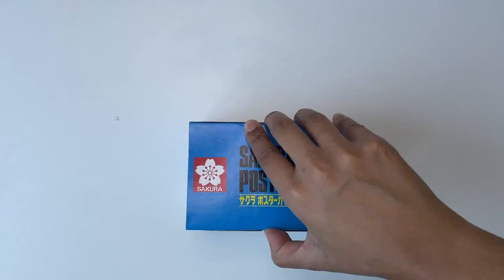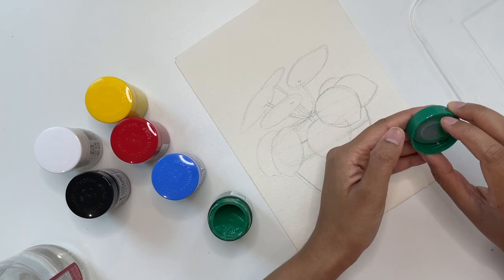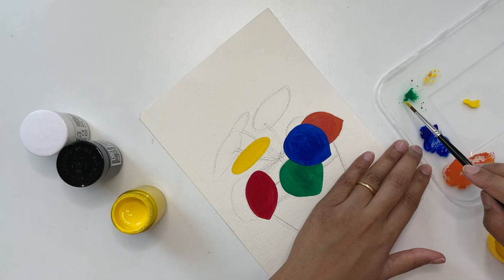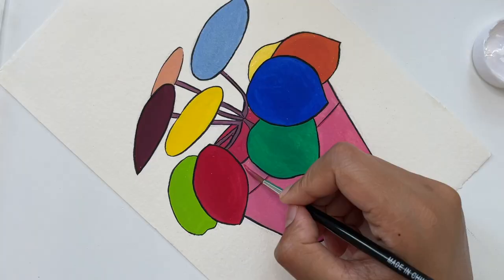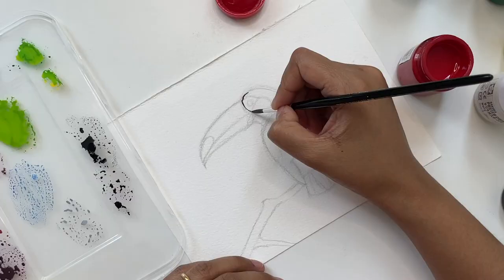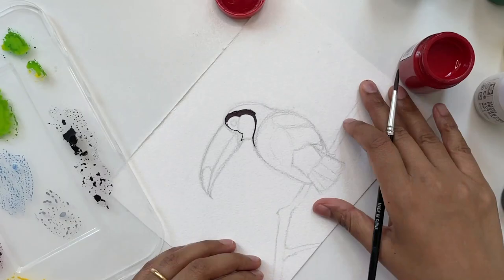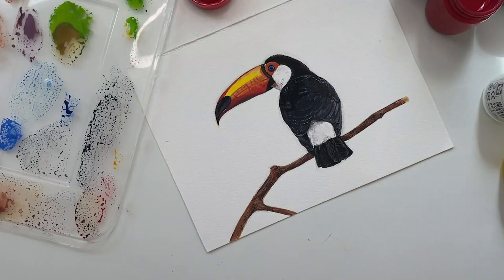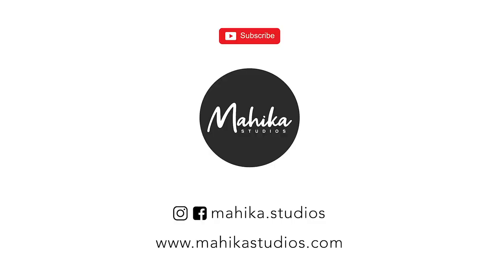Sakura Poster Colors Review | Speed painting of Toucan bird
Any questions or doubts, you can ask in the comments below.

I hope this was a helpful review, I felt like I didn’t have to explain a lot in terms of this product you clearly saw how versatile this product is through the 2 styles of paintings I did. I would recommend you try this brand if you like using poster colours. They are good for beginners to expert level. These colours are smooth, vibrant, highly pigmented and thick to thin lines can be drawn smoothly, it mixes well with water. After using it I feel like it's reasonably priced for this great quality. So, give this brand a try if you want to try poster colours or you want to try another brand and let me know your thoughts.